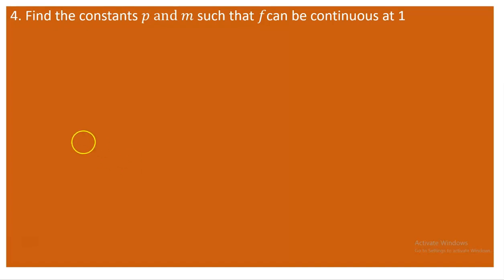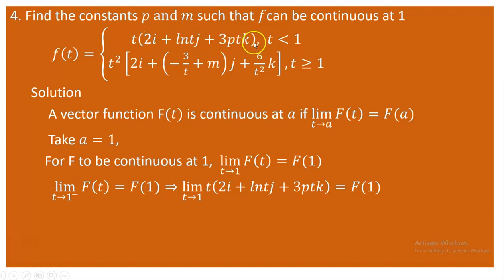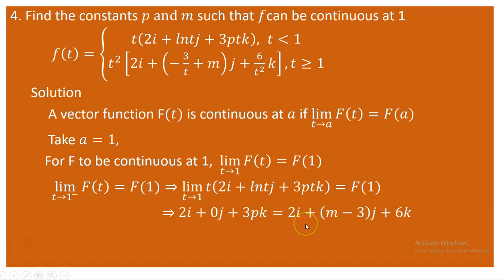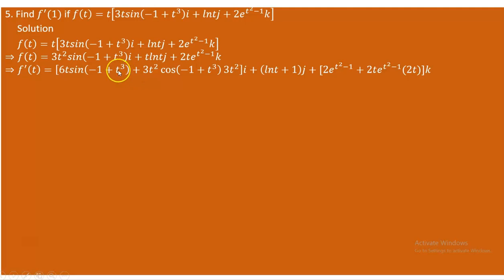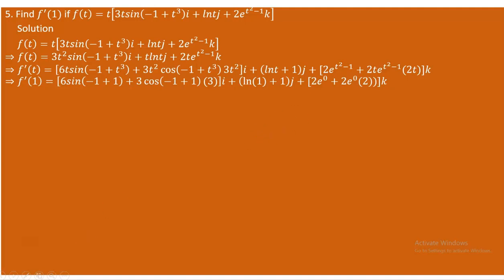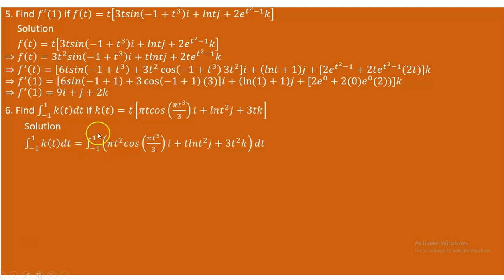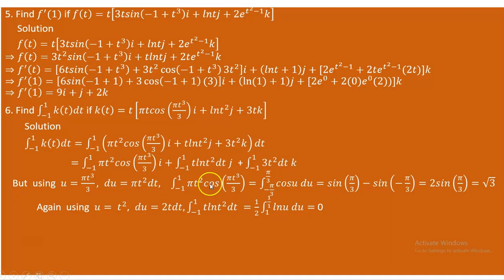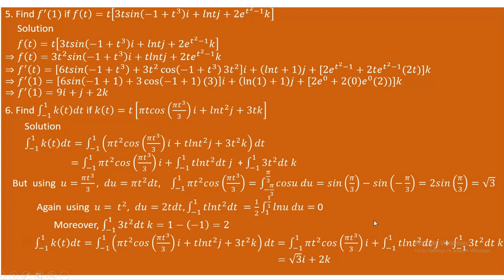Continuity, derivative and integration of vector function explained.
How do you find continuity, differentiability and integration of vector valued function. This video describes how to understand continuity, differentiability and integration of vector valued functions.
This video is part of a university-level math tutorial series, taught in English. It’s designed as step-by-step tutor for engineering and science students around the world, including in the US, India, Canada, and beyond.
This math tutorial is suitable for:
✔️ University students
✔️ International learners